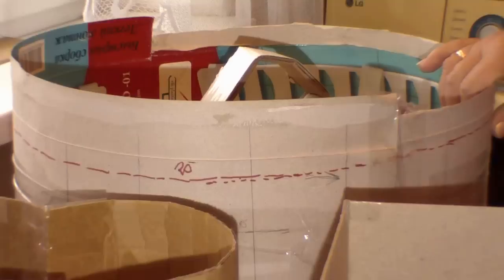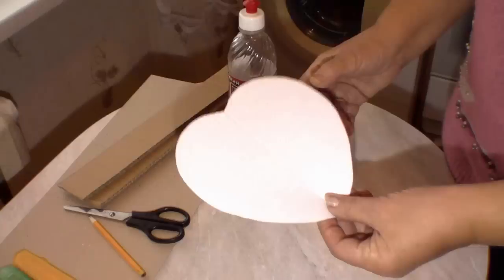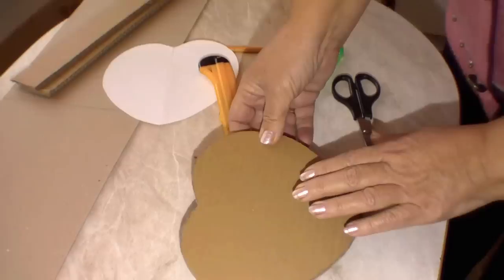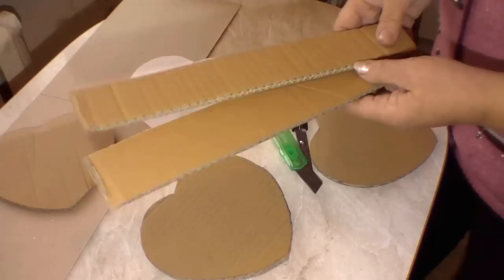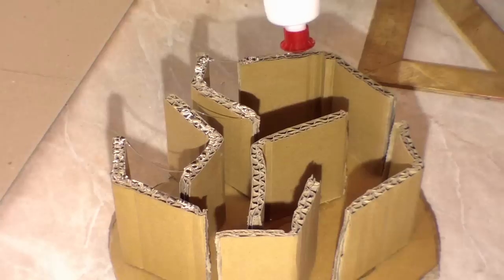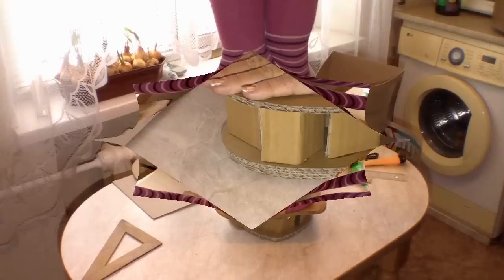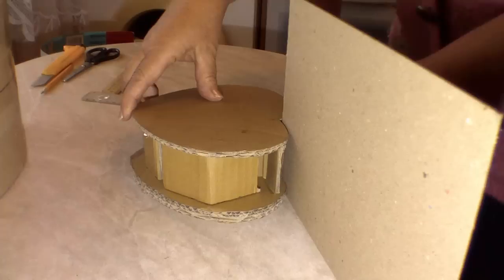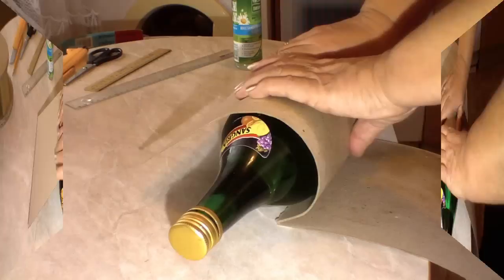How to make a cardboard form serving as a base for weaving articles with newspapers. Part 1.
▅ ▆ ▇ █ █ █░░A░T░T░E░N░T░I░O░N░ █ █ █ ▇ ▆ ▅
▬► Website «Newspaper weaving»
▬►The group «Newspaper weaving»  on Facebook